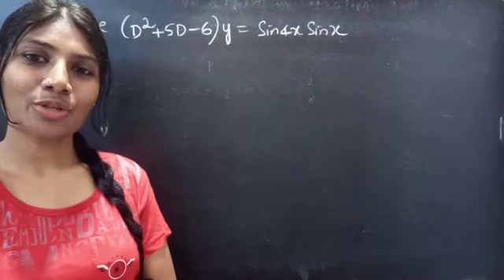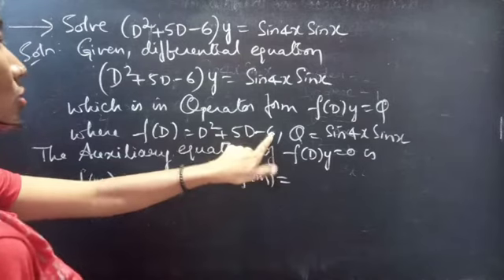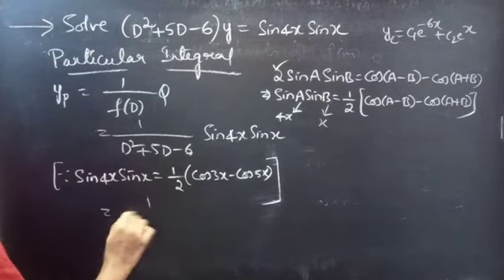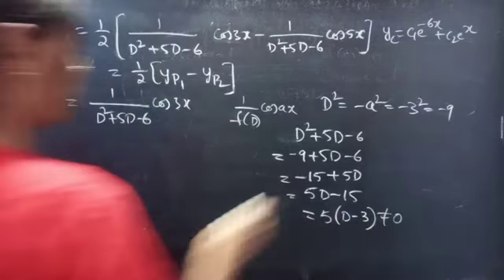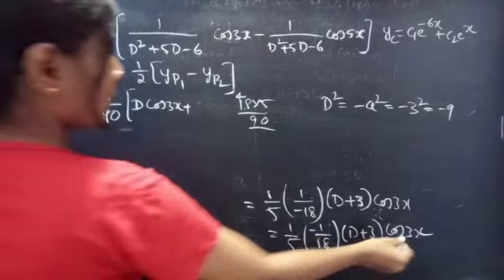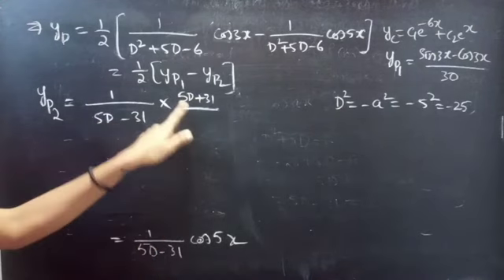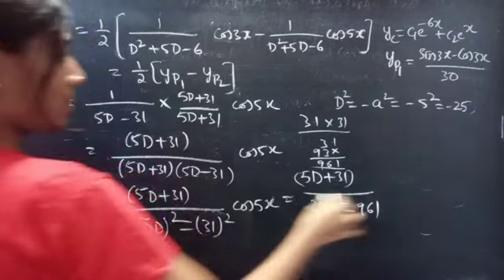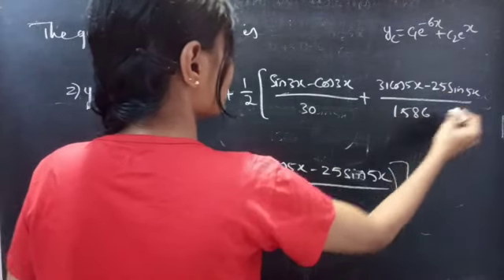(D^2+5D-6)y=Sin4xSinx HigherOrderLinearDifferentialEquation L803